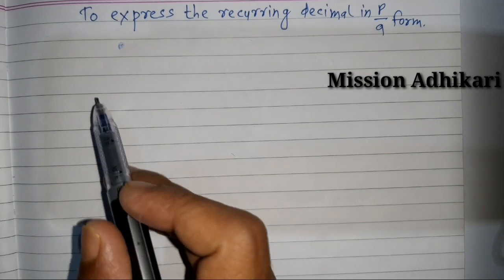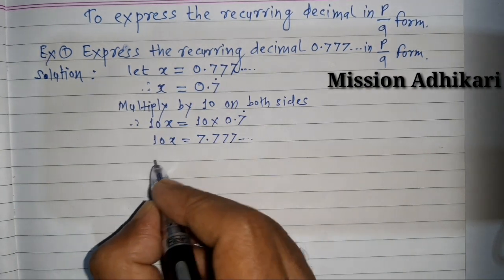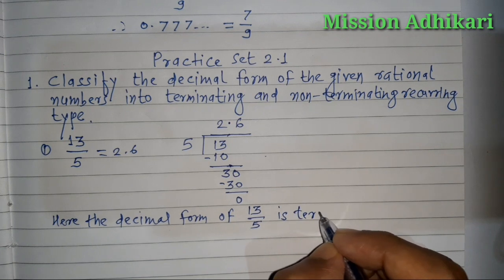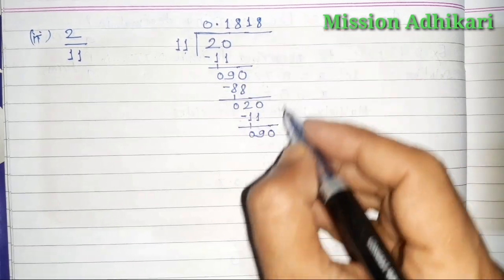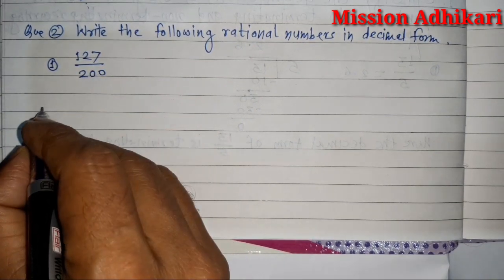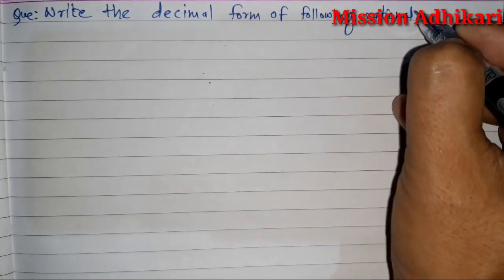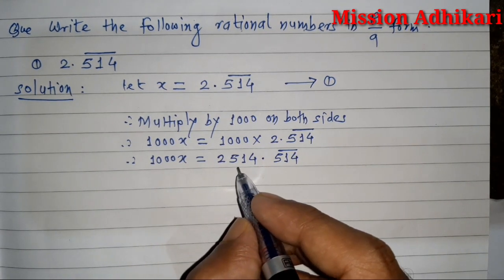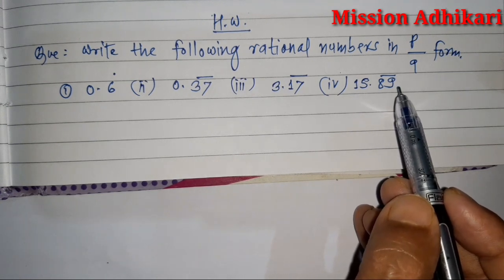9th :: Algebra || Real Numbers # Practice set 2.1 By Mr. A. B. Pardhi